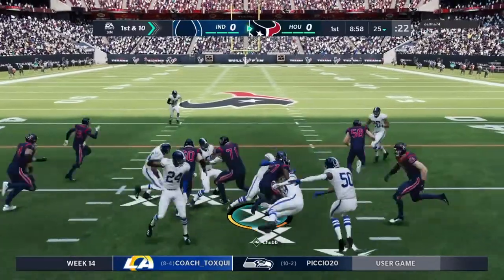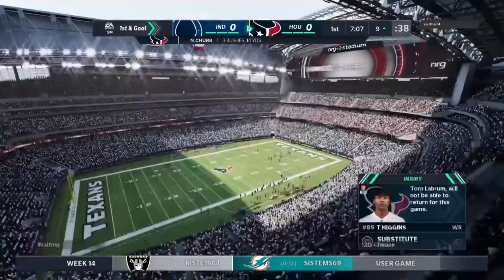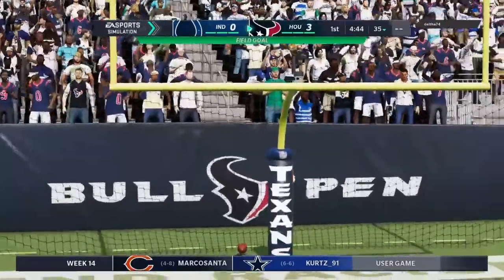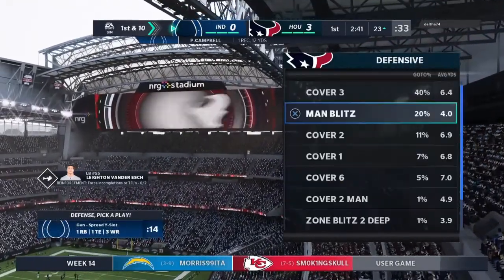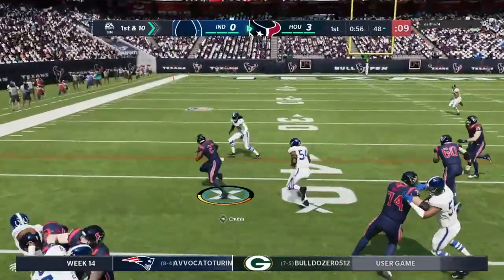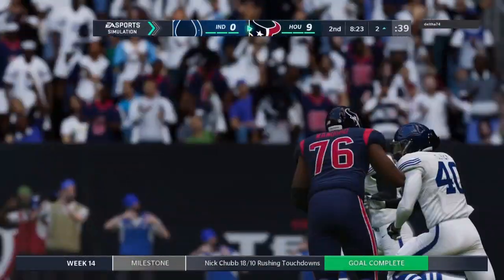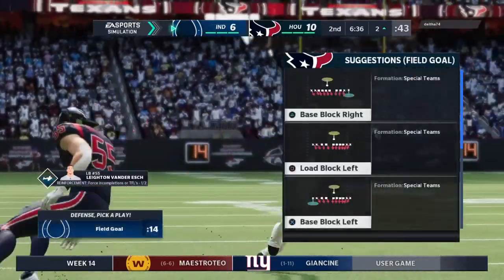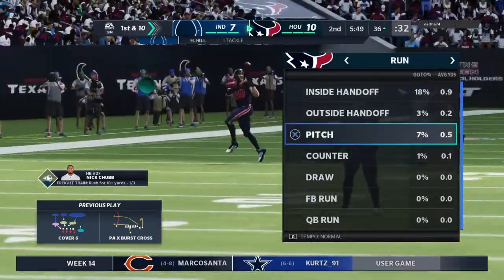Madden 21 IML TV Gj_Avvo S3W14 Texans vs Colts